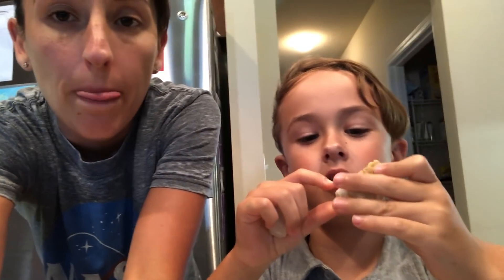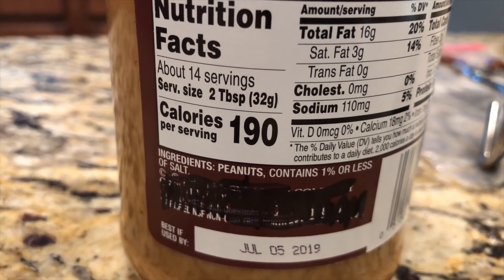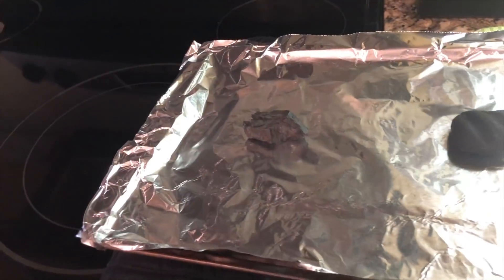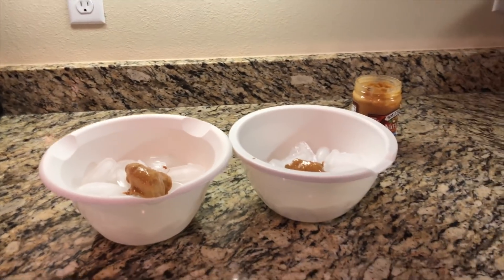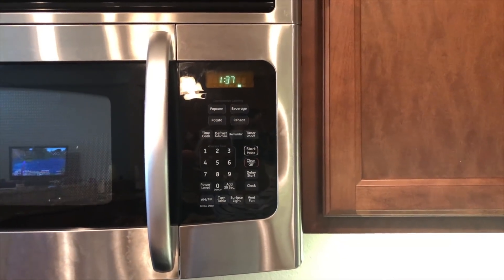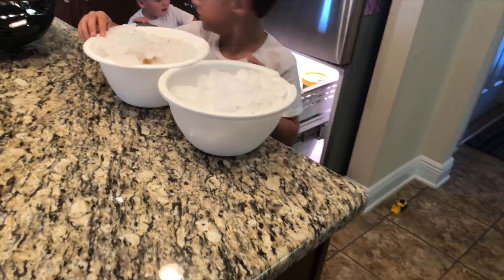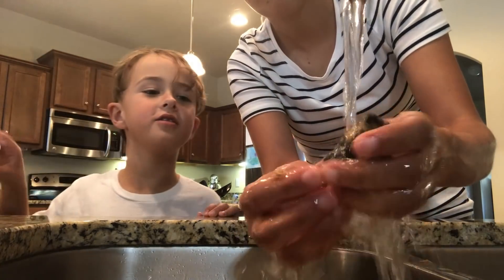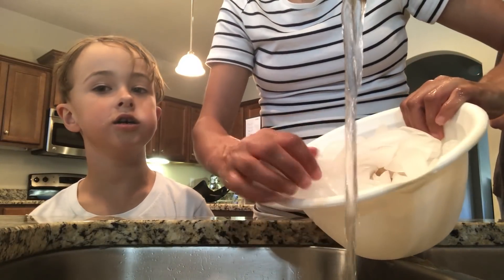Peanut Butter and Coal make Crystals?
We saw a video where you can turn a piece of charcoal into a crystal. We put it to the test in the video to see if it is true or now. We used not only a piece of charcoal but a piece of coal as well. Watch to see what happened!